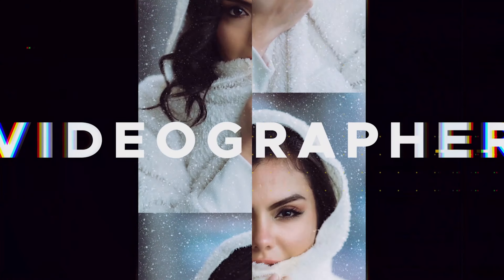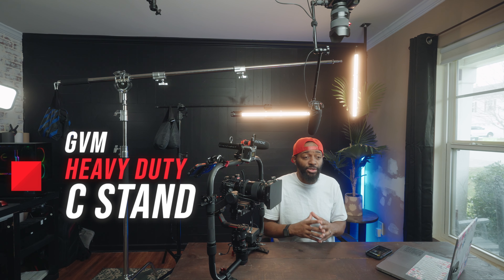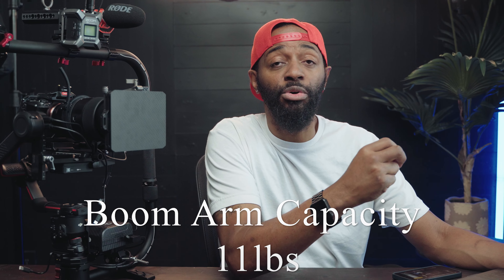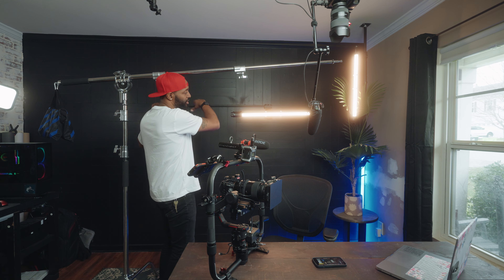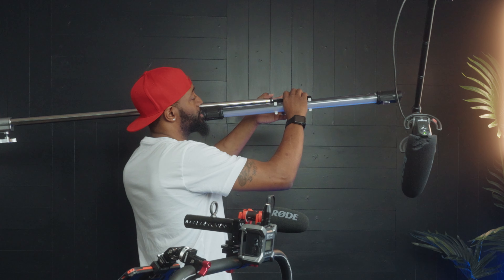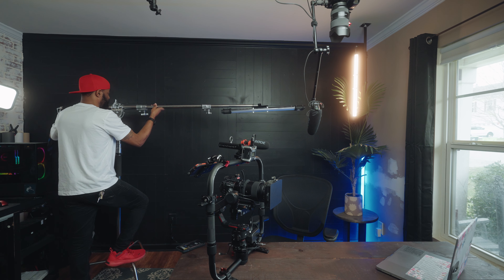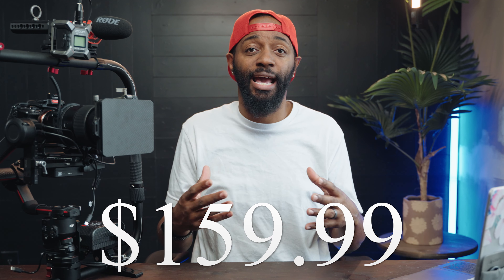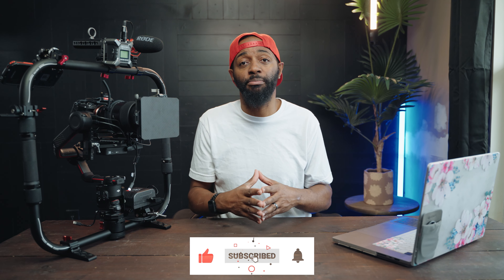GVM Heavy Duty C Stand / with Boom ARM $159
Heavy Duty C Stand /with Boom Arm
RING GRIP
GIMBAL SUPPORT VEST
RING SUPPORT VEST - Easyrig Hook Gimbal Vest/Damping Arm Serene for DJI RONIN 2 RONIN 4D Universal Cinema Camera&Gimbal (digitalfoto.store)
V-MOUNT BATTERY
RING ADAPTERS
PHONE MOUNT
¼ EYE BOLT
SHOTGUN MIC
AUDIO RECORDER
MINI MIC TO XLR ADAPTER
MONITOR MOUNT
TOP HANDLE
SMALLRIG WIRELESS HANDLE
DJI WIRELESS HANDLE
MATTE BOX

Send Stuff To:
AO&JO Photography
3604 Sumner Blvd
Suite 104